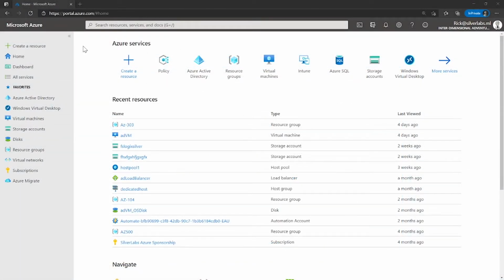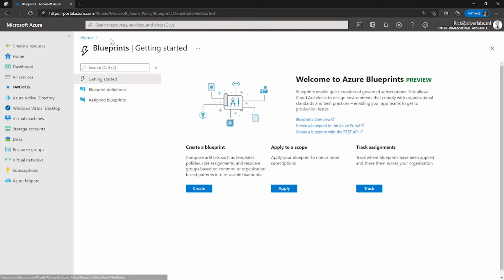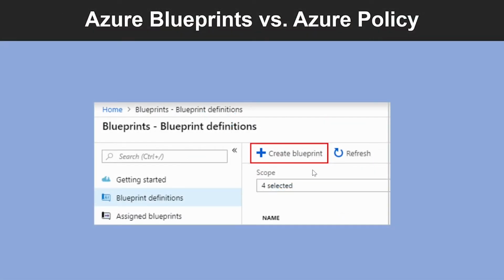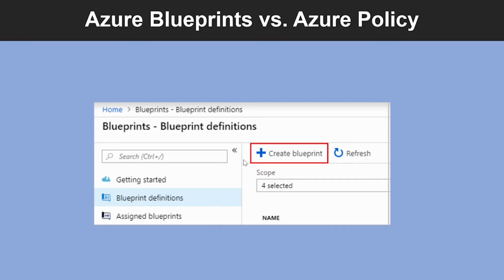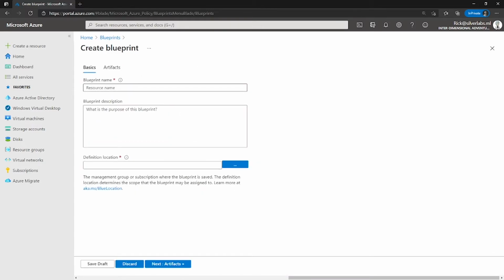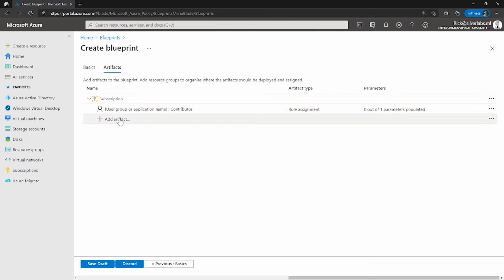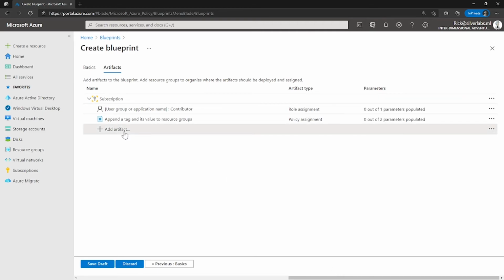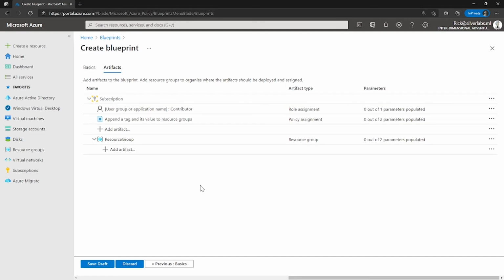AZ-303 Exam EP 40: Azure Blueprints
⏰ Timestamps:

00:00​​​​​ ⏩ Introduction
00:19​​ ⏩ Azure Blueprints
02:34​​​​​ ⏩ Azure Blueprints vs. Azure Policy
05:53​​​​​ ⏩ What's Next